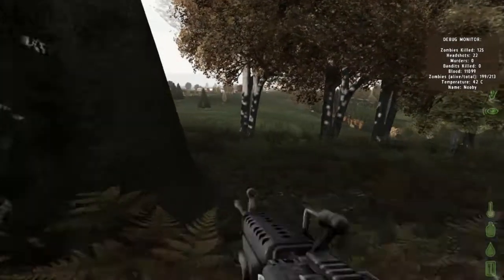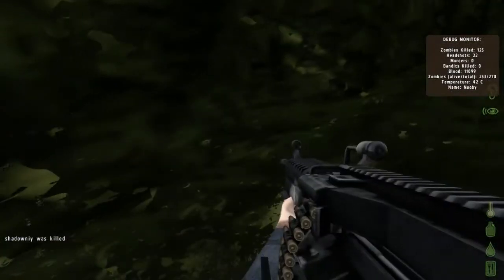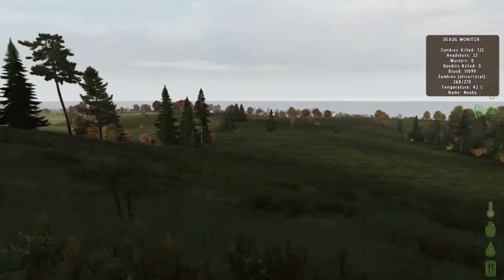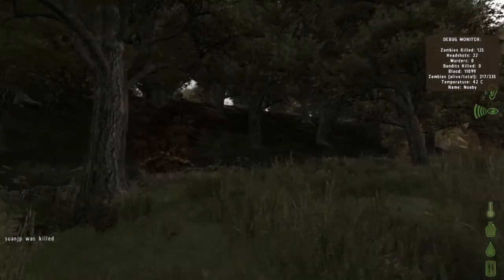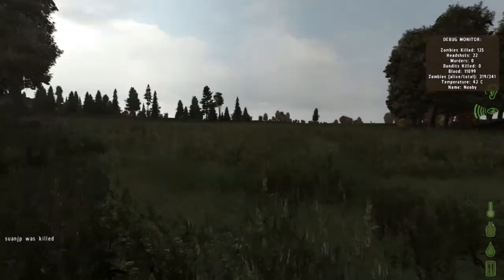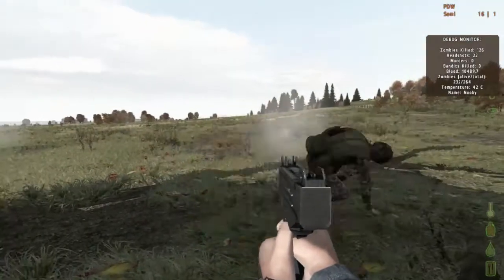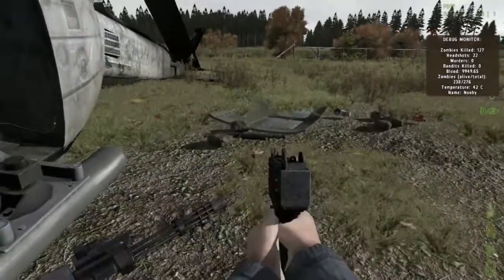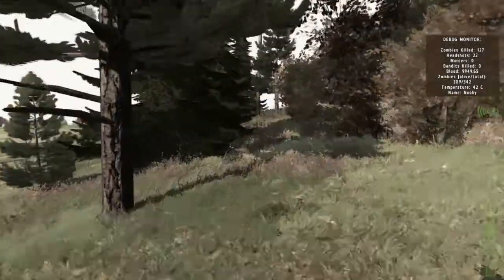DayZ - Episode 53 - Mis-Adventures of Nooby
Adventure time activate! Wait, what's wrong with the button.. mis-adventure beginning in 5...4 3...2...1!?

Artwork drawn by: LordSmiley

DayZ is a persistent multiplayer zombie mod for Arma II. Try to survive the unforgiving wasteland of the 225km map of Chernarus by searching for equipment and food. Either risk teaming up, or play solo. Choose your fate as your decisions may leave you as one of the walking dead.

How I mine for cupcakes?